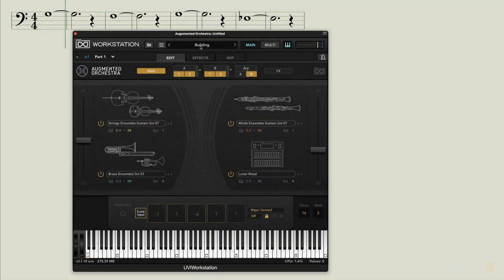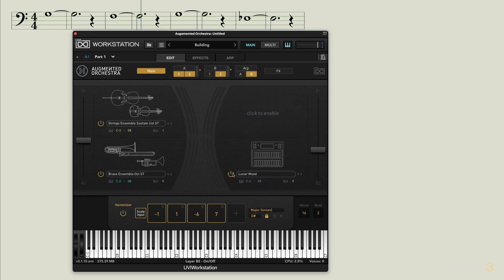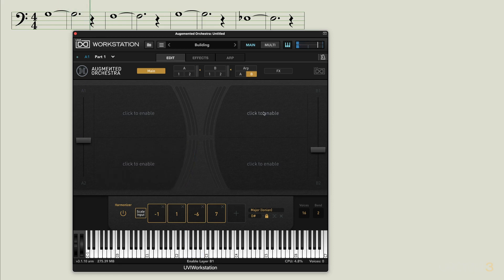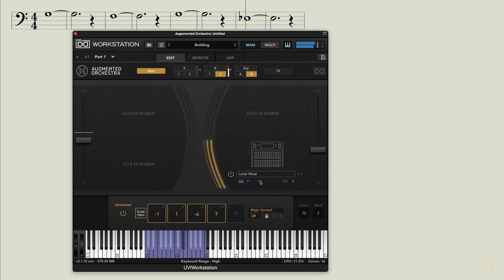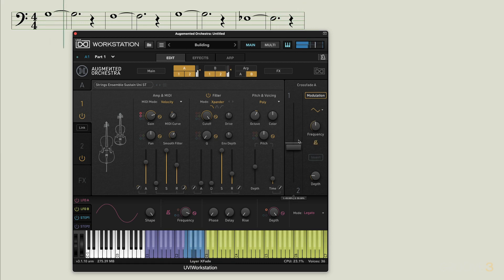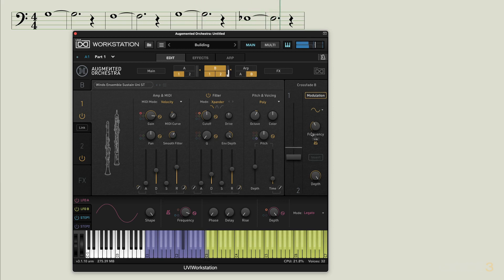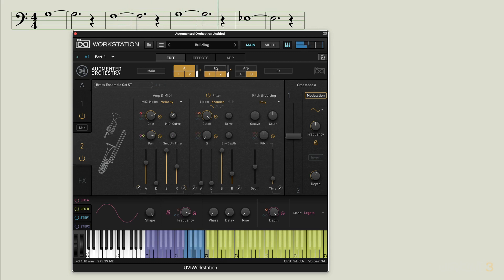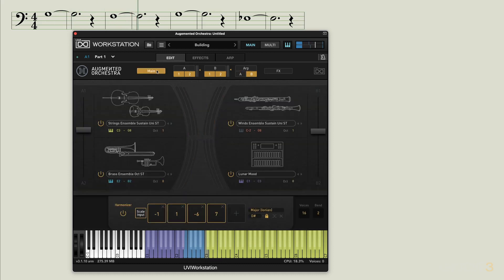UVI Augmented Orchestra: Layer Control Basics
Follow along as a factory preset is customized using the harmonizer, layer control keyboard ranges, crossfader, pan, and volume controls.